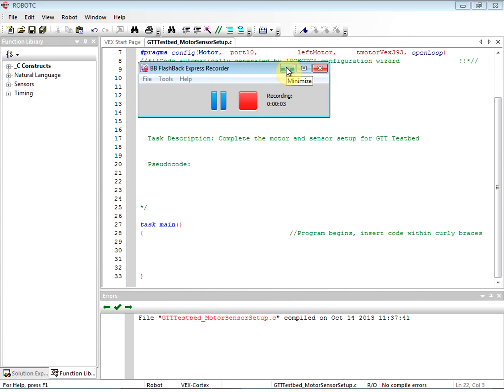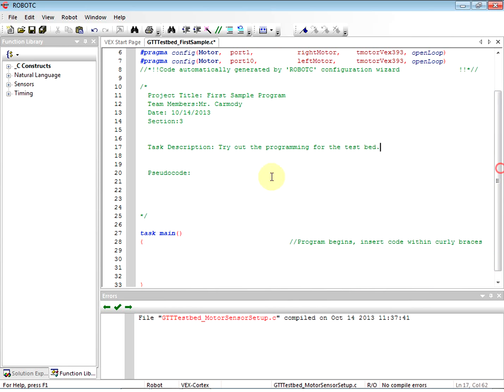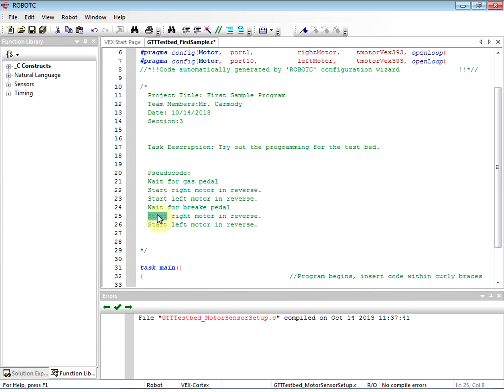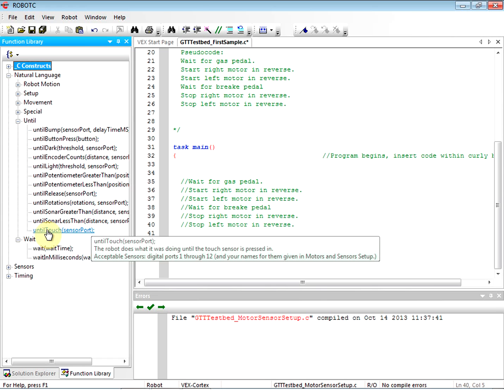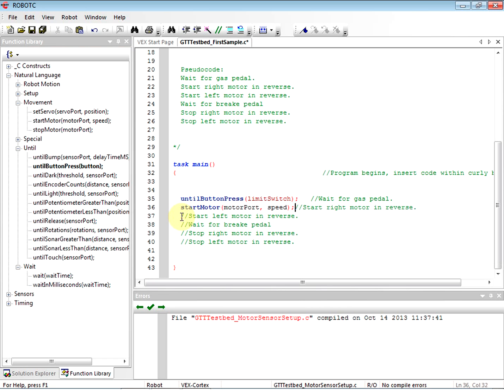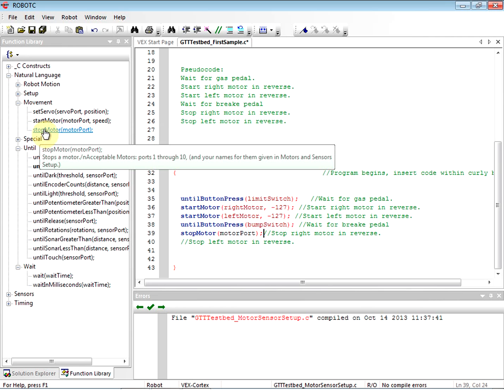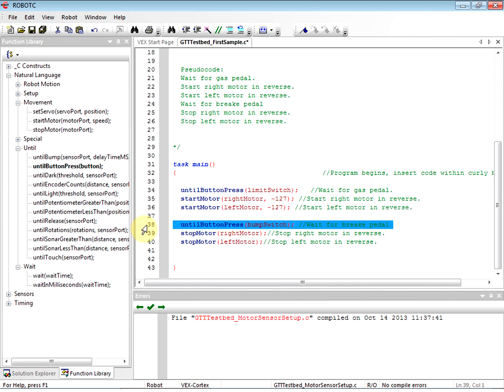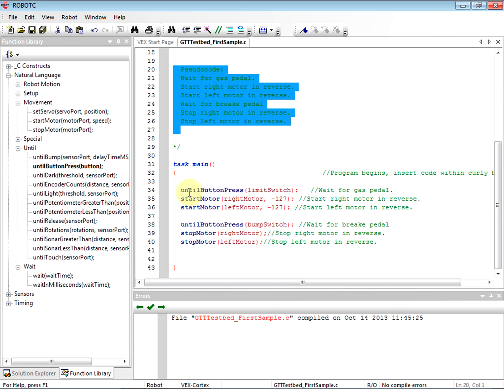Vex Robotc 3.x : Lesson 5: Run First Sample Program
Programming vex robots with robotc. Running your first sample program.